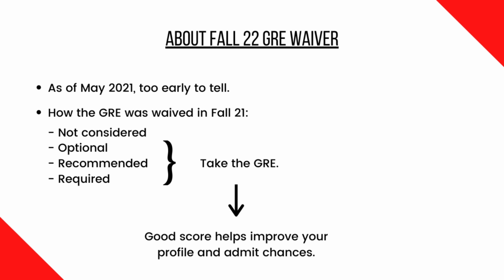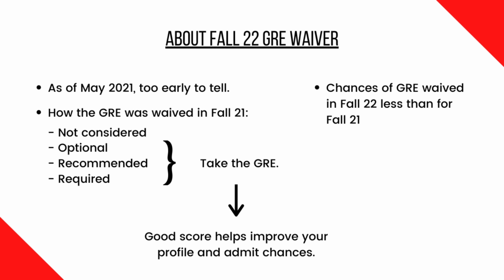Quick guide to Fall 22 | Deadlines, GRE waiver, timeline, when to take exams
Here we look at the timeline for the Fall 22 admissions cycle for Master's, MBA, and PhD programs. We examine when you need to take exams like the GRE, IELTS, and TOEFL, when you should write your SOP, and when the deadlines are for universities abroad. I also tell you how likely I think a GRE waiver for Fall 22 will be and whether or not you should take the exam anyway.

If you're applying to Fall 22, then be sure to use my GRE webinar for free tips!

Note: Bookings made from the Amberstudent link above may give me some money.